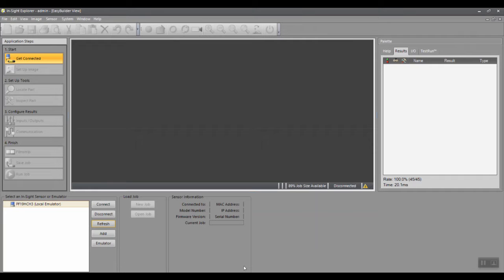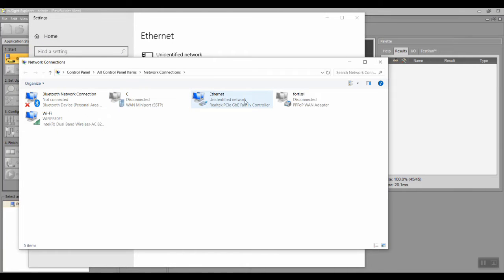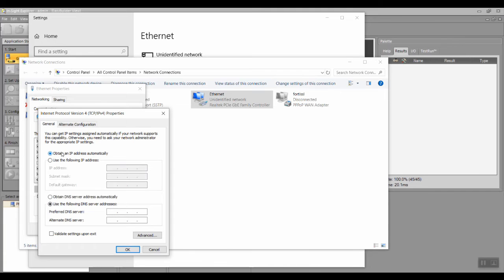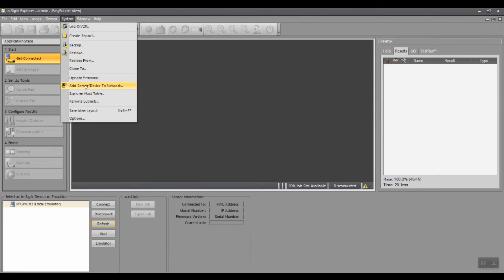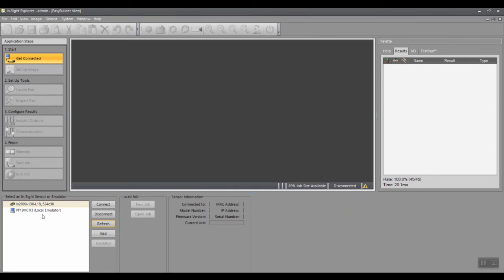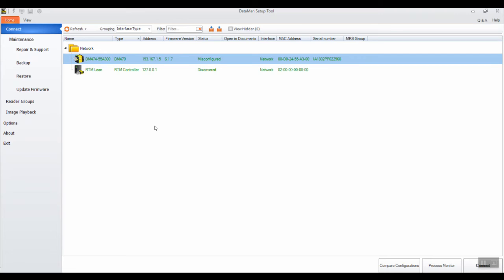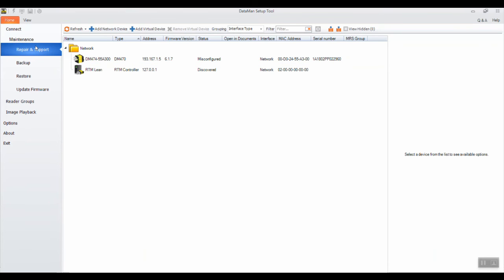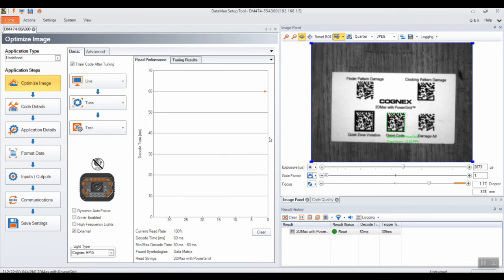Cognex Sensor Set-Up on Windows 10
In this video I go over how to connect to a new Dataman or Insight sensor on a Windows 10.